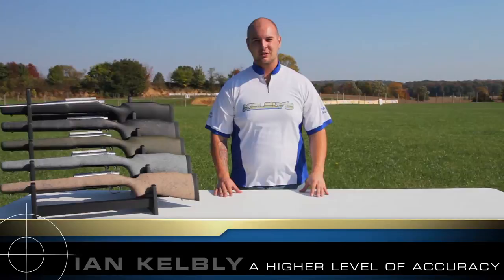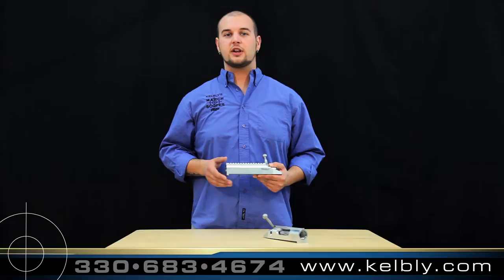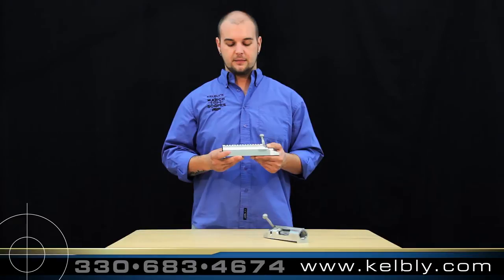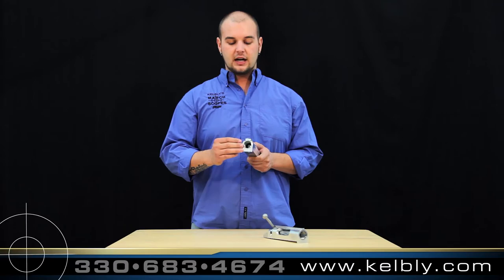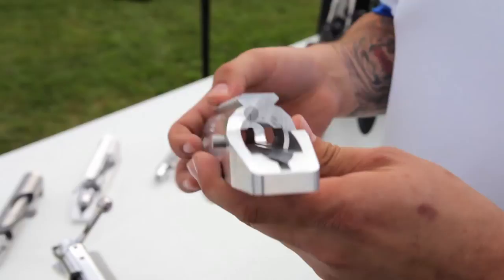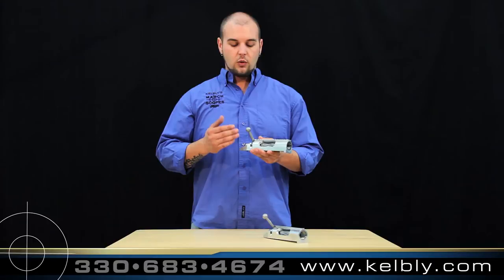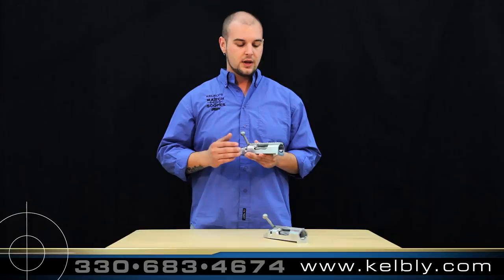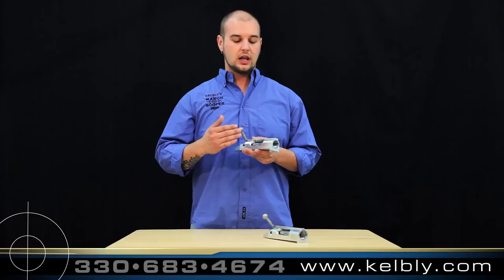Kelbly Rifles - F-Class Panda Action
Kelbly Rifles
A Higher Level of Accuracy